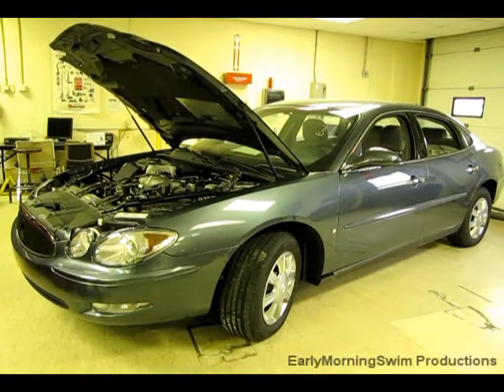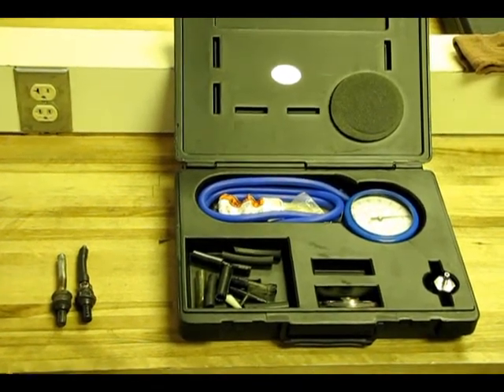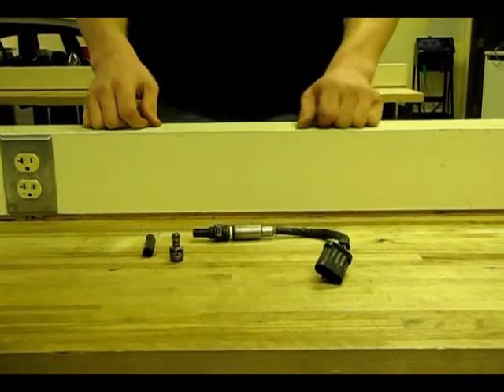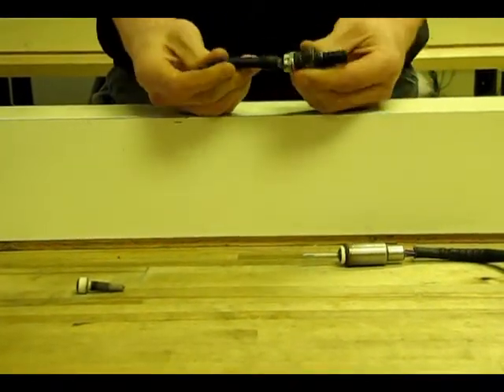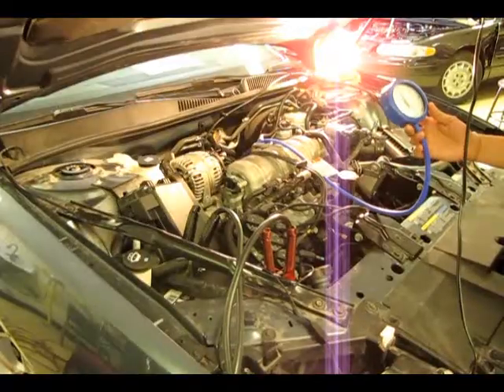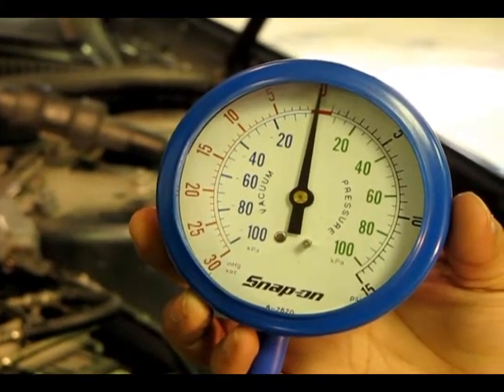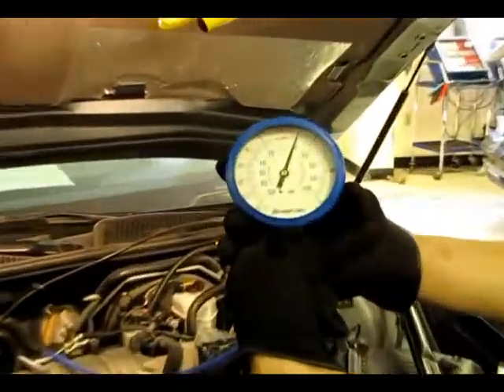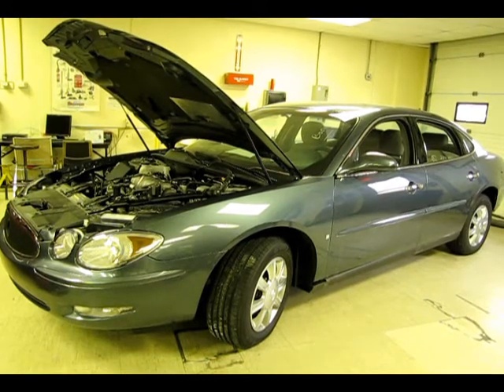exhaust back pressure testing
Proper testing of exhaust back pressure in a gasoline powered automobile.